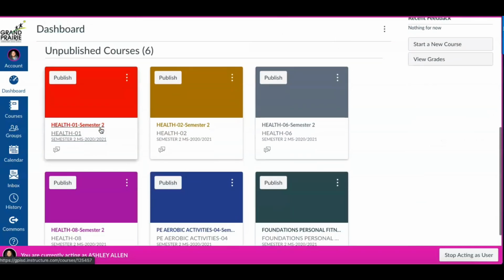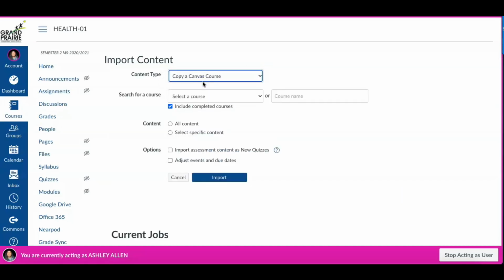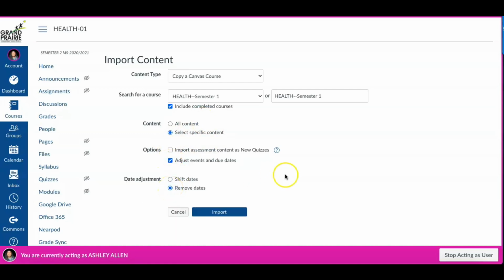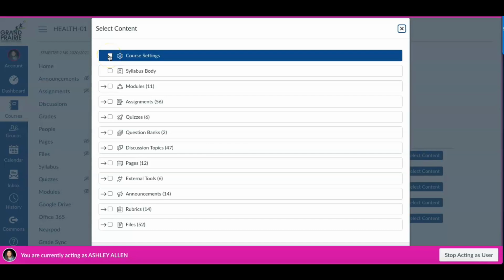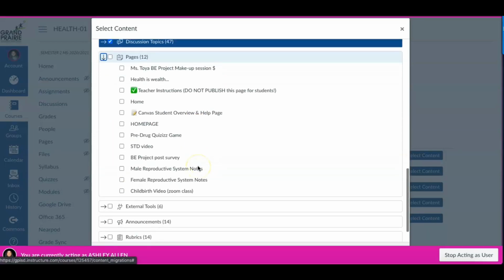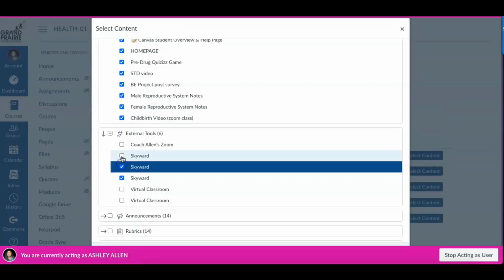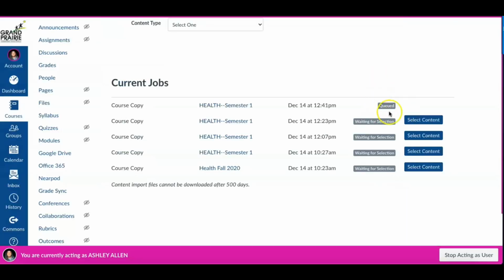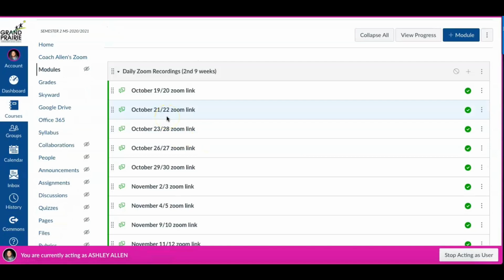Canvas - Semester 2 Setup - Option 1 Part 1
This tutorial guides GPISD teachers through option 1 of prepping their SEM 2 courses using a SEM 2 Master course